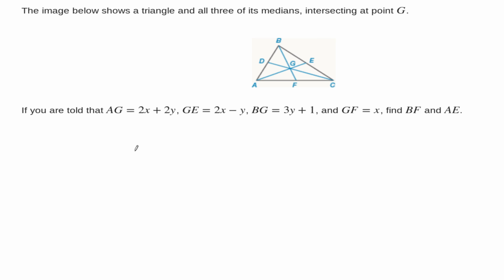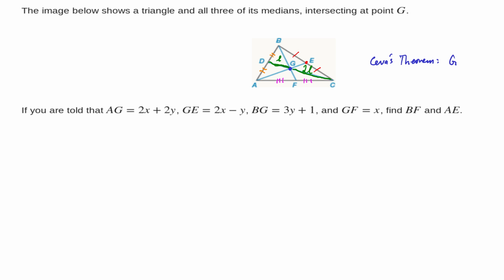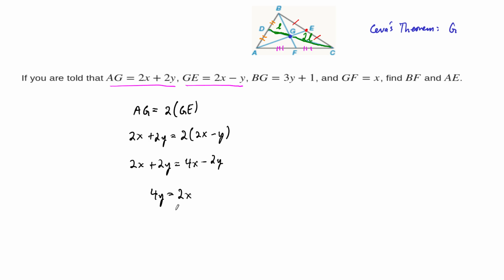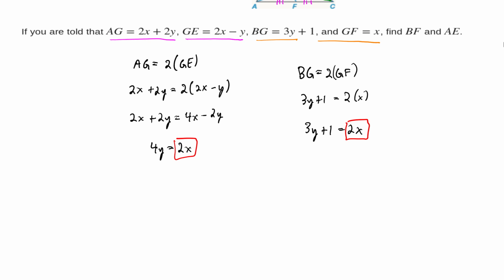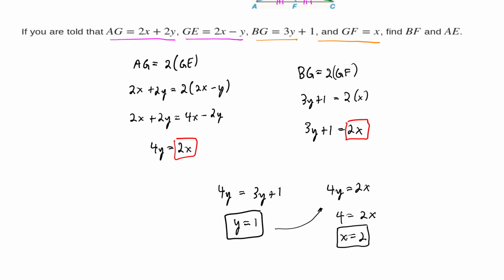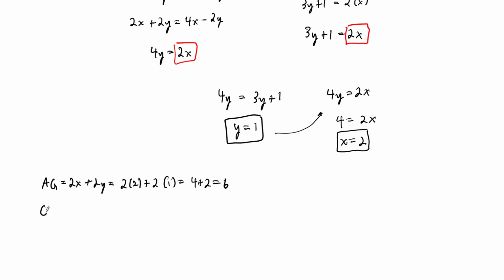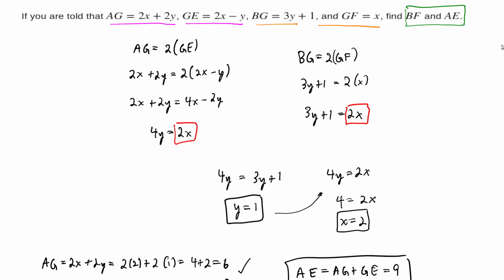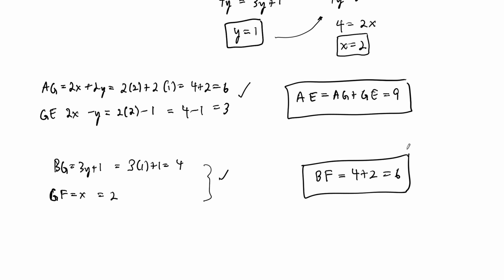Example: Medians of a Triangle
Justin solves a problem involving the medians of a triangle.